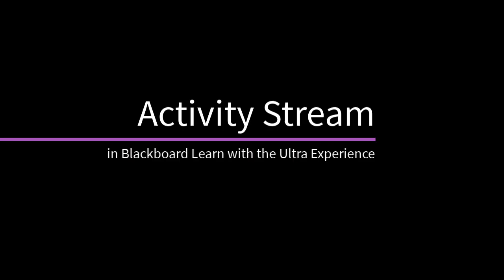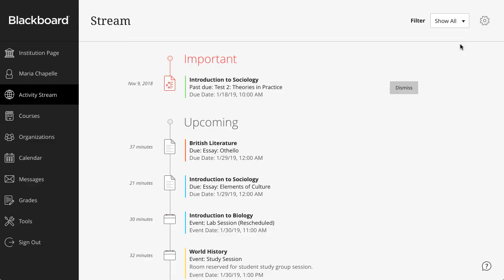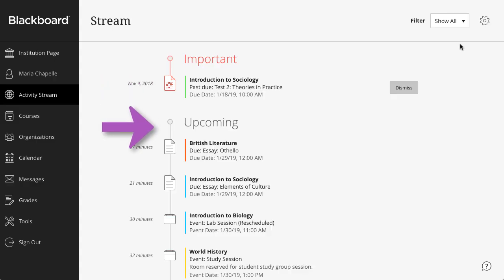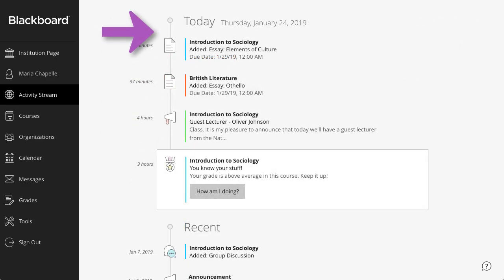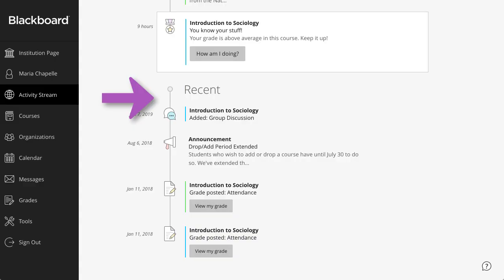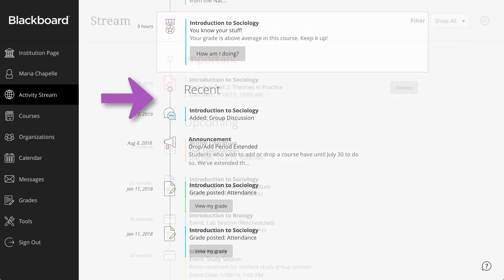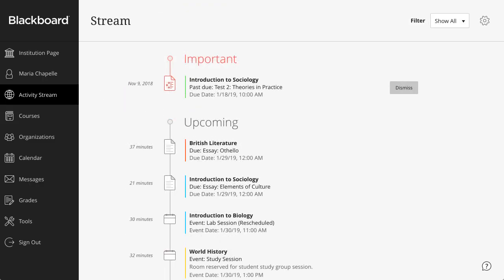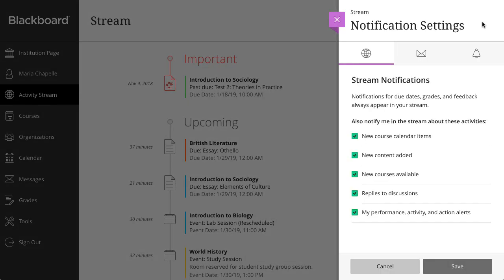Activity Stream in Blackboard Learn with the Ultra Experience (Retired - Unlisted)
Transcript:
The up-to-the-minute activity stream lets you jump directly into course actions. Let’s take a quick tour.
Activity stream items are grouped into four categories to make the list easier to scan.
Students will find important information at the top. These could be notifications about past-due course work.
View your top five events that will happen in the next seven days in the Upcoming section. If no upcoming events are available, this section doesn't appear.
In the Today section, see everything happening and in the next 24 hours, including institution-wide announcements.
If you haven't checked in for a bit, view stream items that were previously in the Today section over the last seven days in the Recent section.
This is a lot of content, and you may not be looking for all of it at once.
Just filter the stream to focus on the information you want.
Or select the Stream Settings icon to open the Notification Settings panel and choose which activities appear on your Stream page.